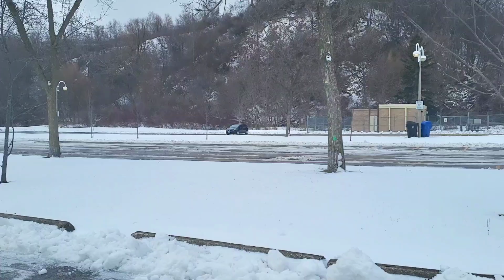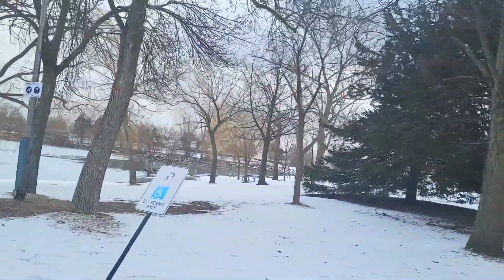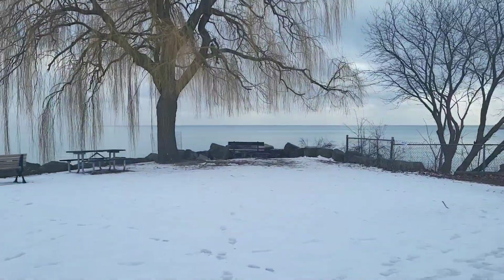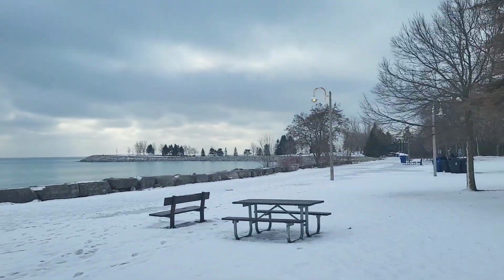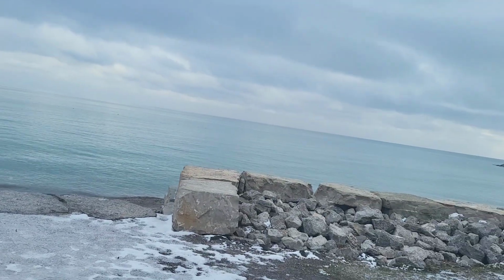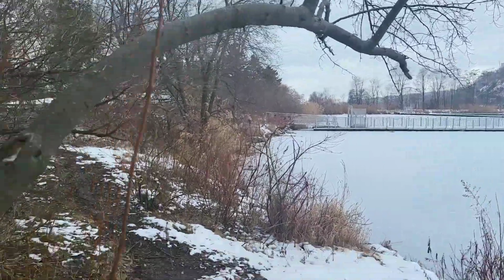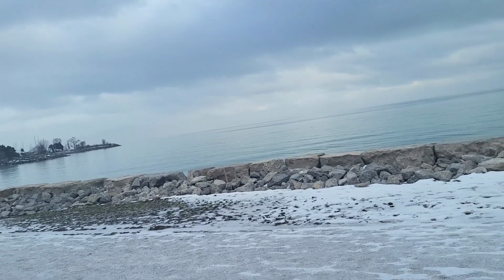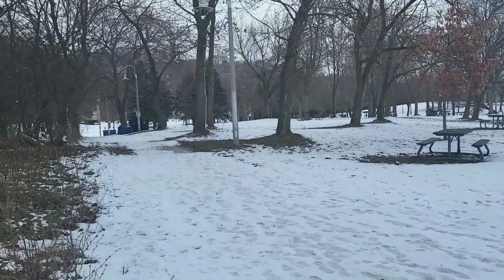Beautiful Nature-Winter series 3